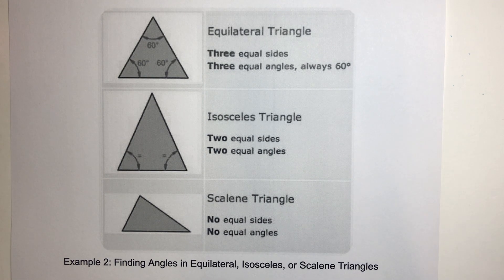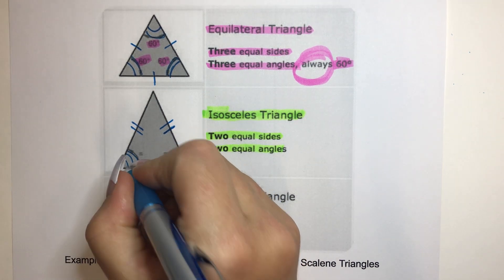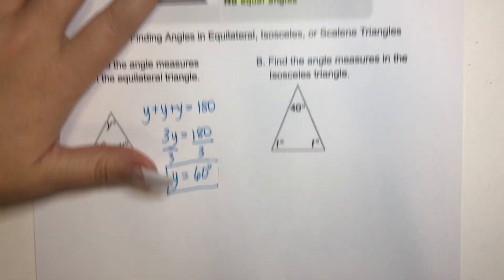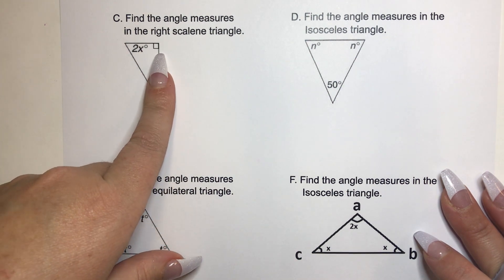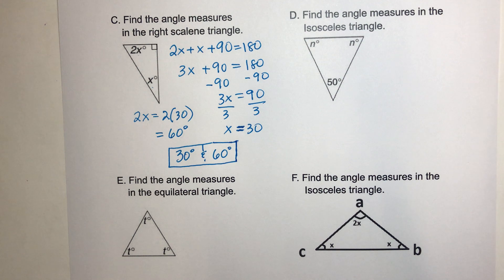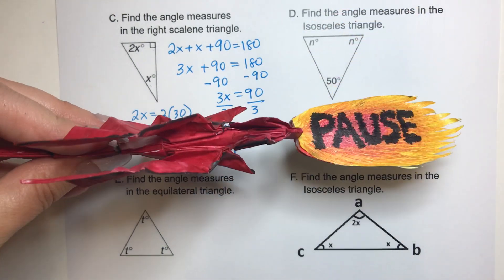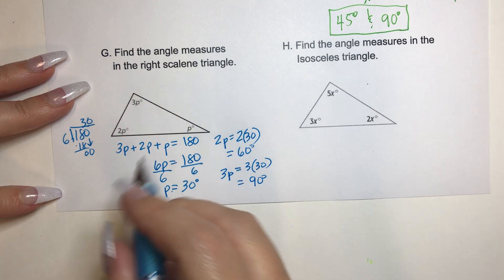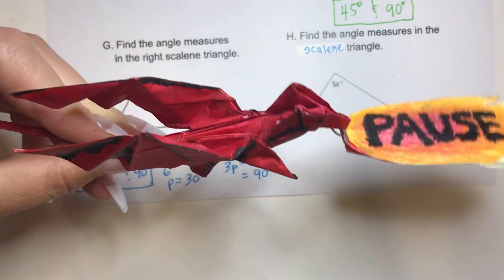Chapter 5.3 Finding angles in equilateral, isosceles, or scalene triangles Ex.2